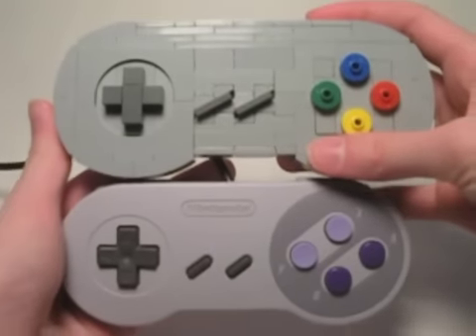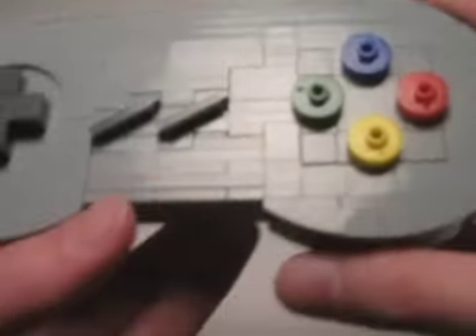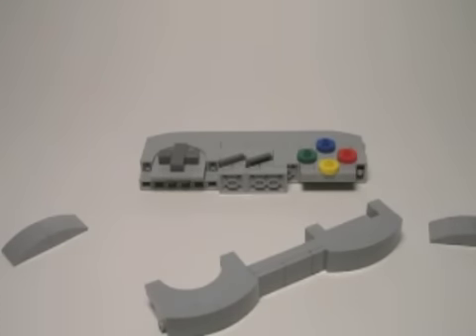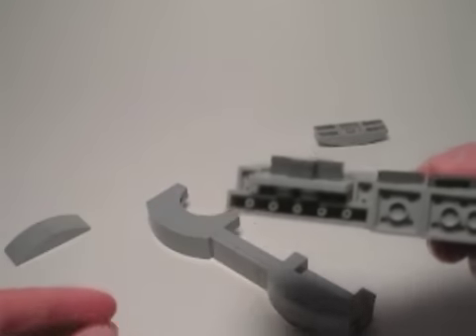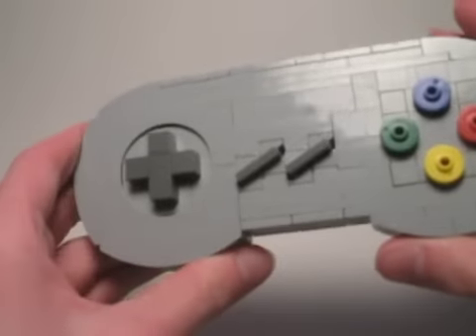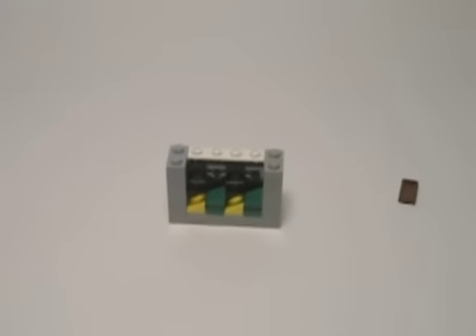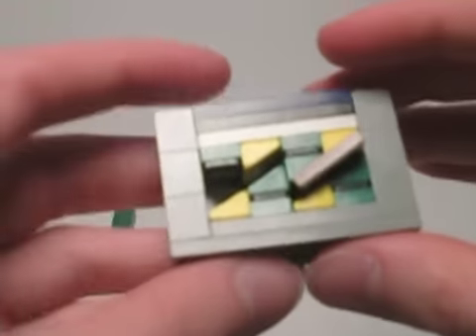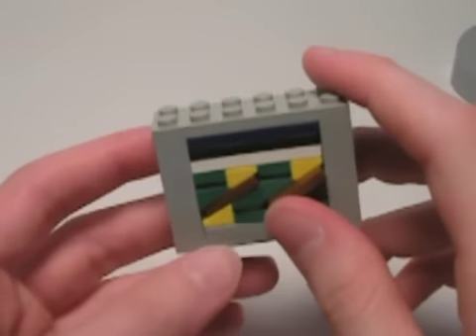Lego Super Nintendo Controller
A video on my Lego SNES Controller. Please tell me what you think of my post production commentary.